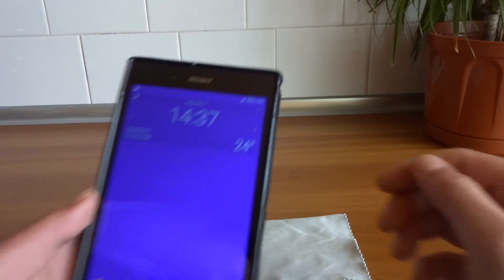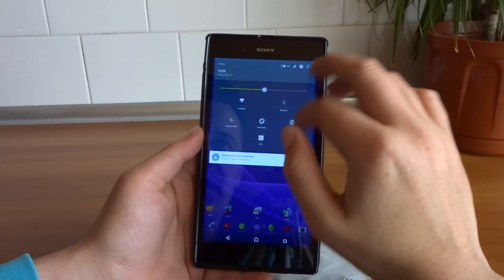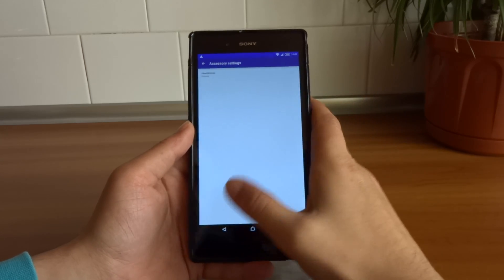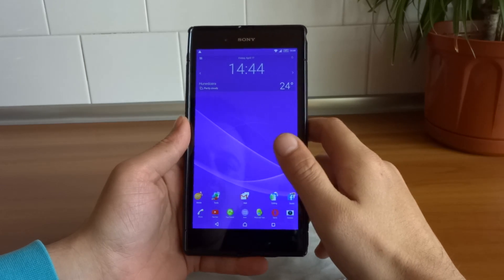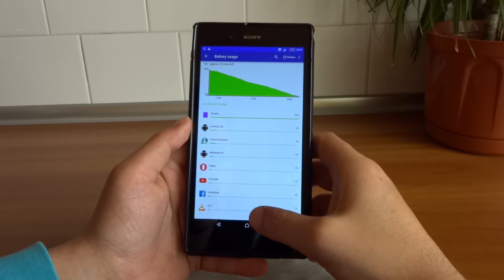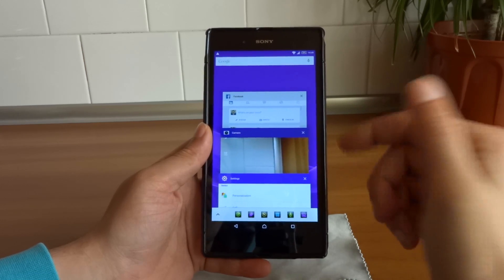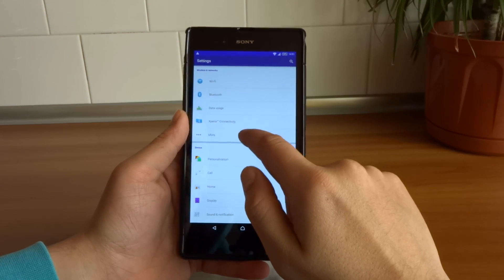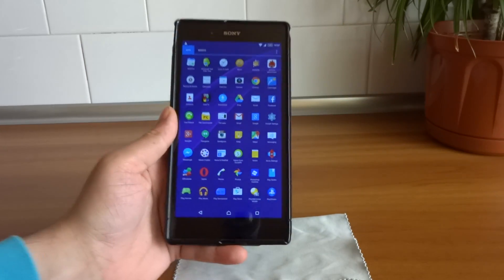Sony Xperia Z Ultra - Official Android 5 Lollipop Update Walkthrough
A walktrough the new Lollipop update for the Sony Z Ultra